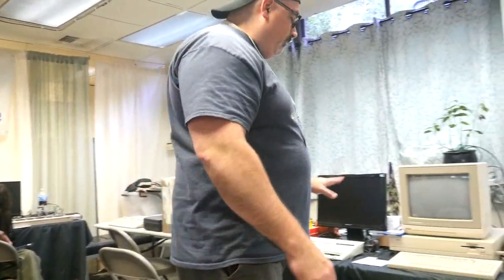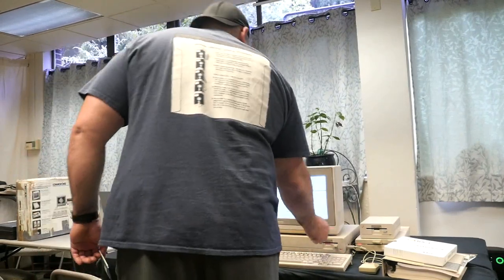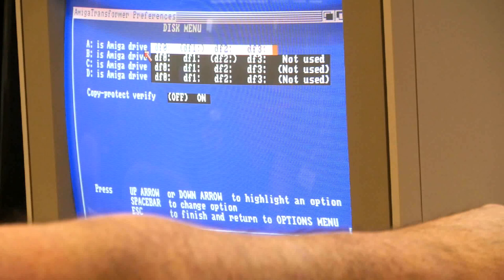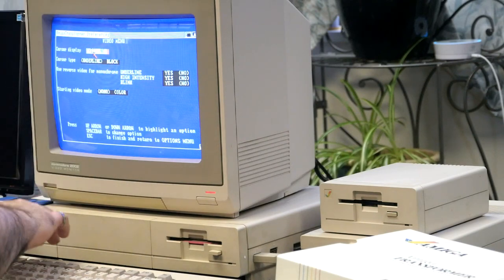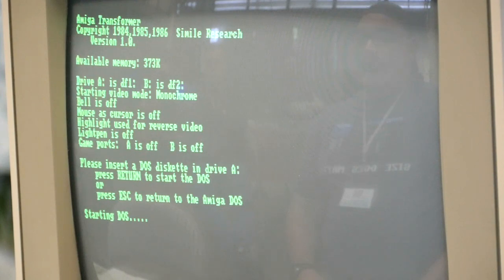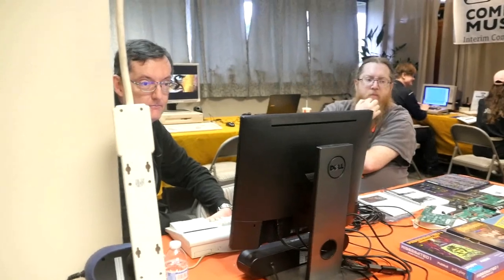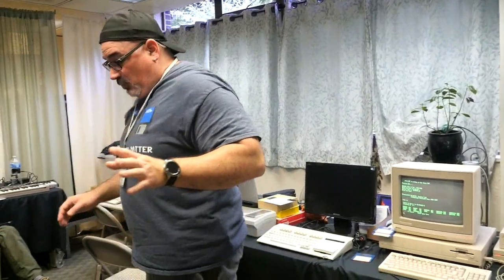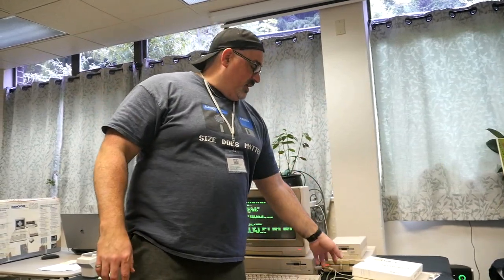Devon and the Amiga Transformer - PaCommEx 2024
At the Pacific Commodore Expo NW, Devon Andrade of the Portland Commodore User Group (PDXCUG) talks about the Amiga 1000 and getting Amiga Transformer to work on it, turning the A1000 into a PC! Filmed by Bernardo on June 23 at the Old Rainier Brewery Intraspace in Seattle, Washington, USA